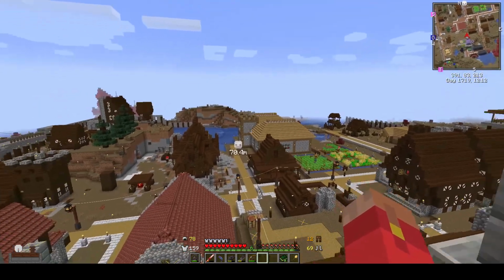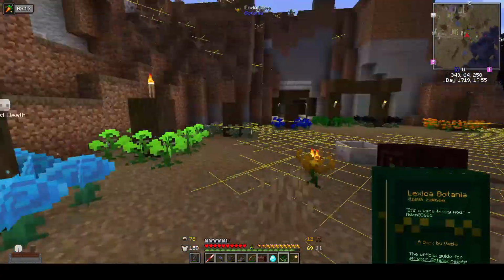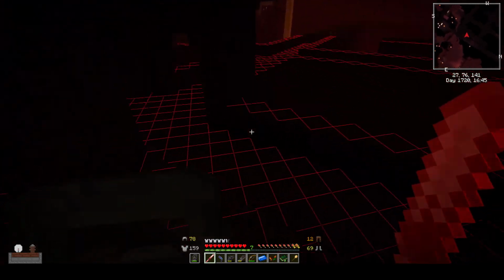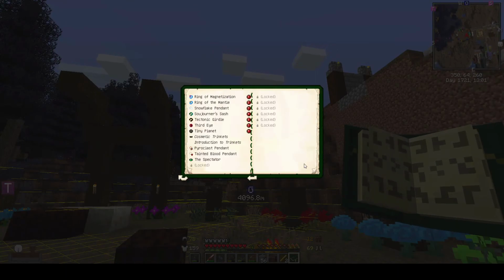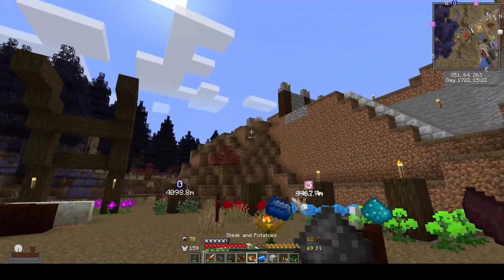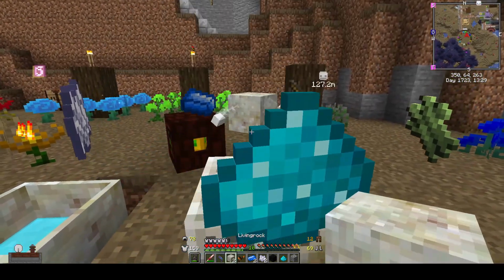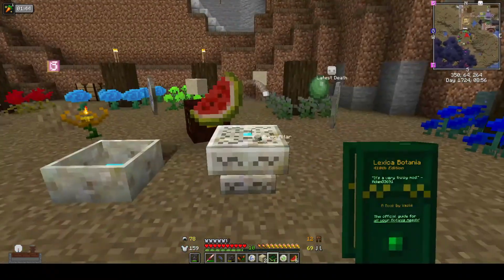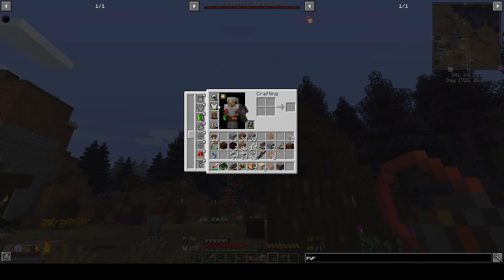Modded Server! - Botania's Pyroclast Pendant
We're back on the Valhesia 3 Server, working on Botania to reduce our chances of dying to fire!